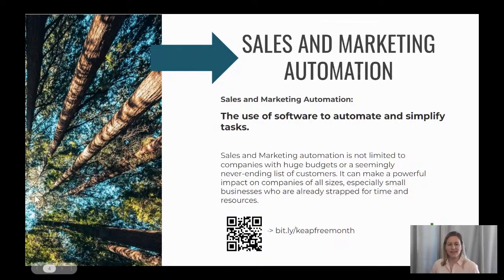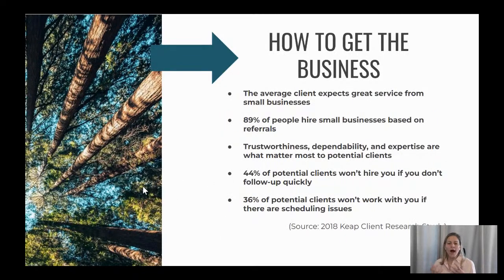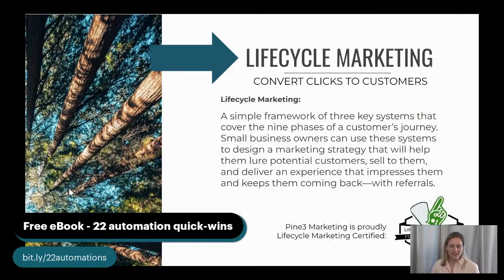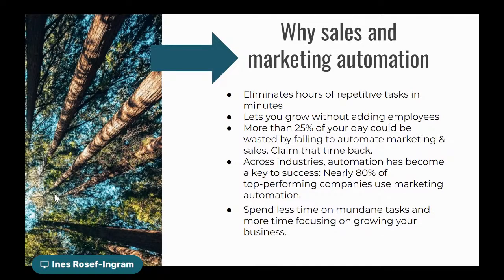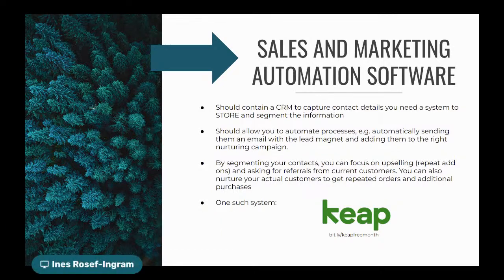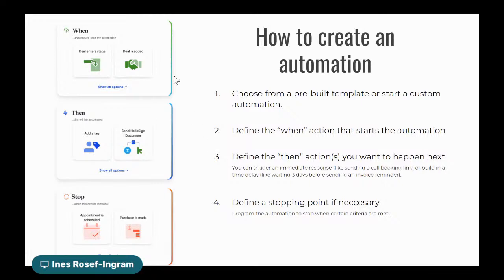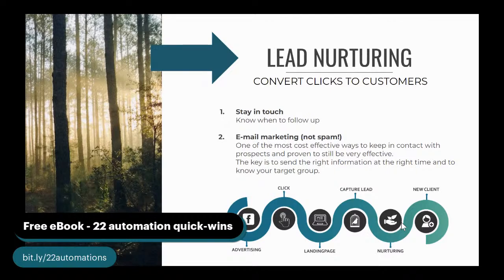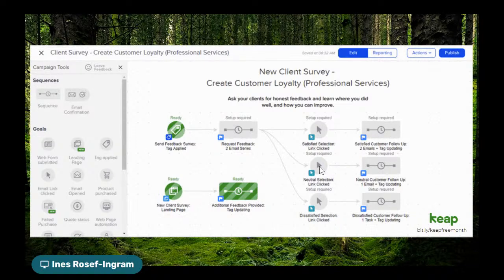Marketer Access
Thought automation was only for big businesses? Let's give you the little quick wins you can automate in any small business, without costing too much money or time.